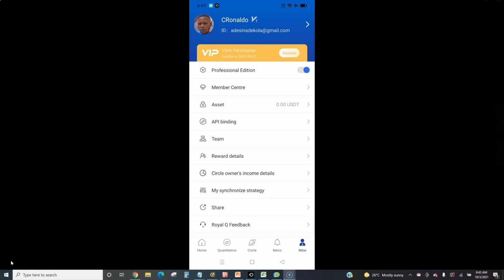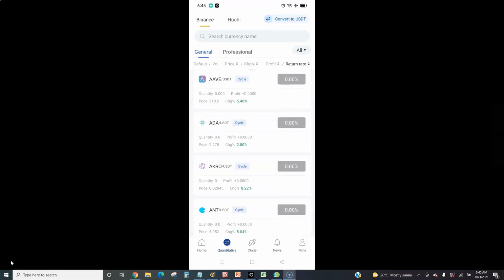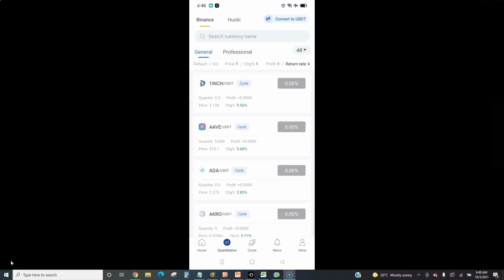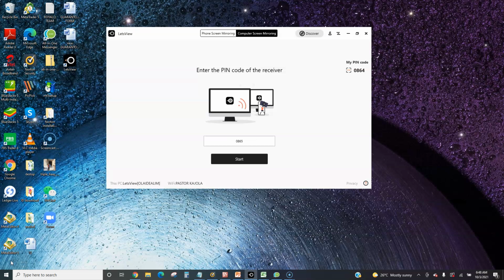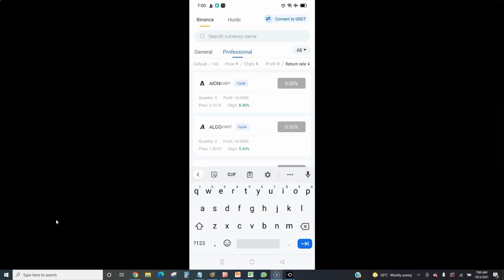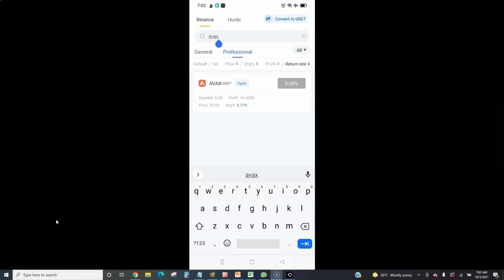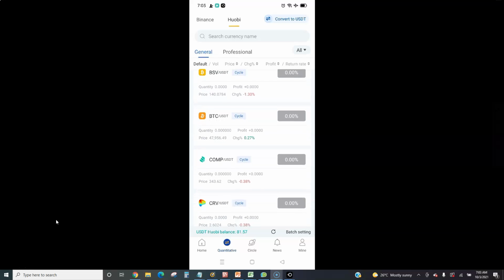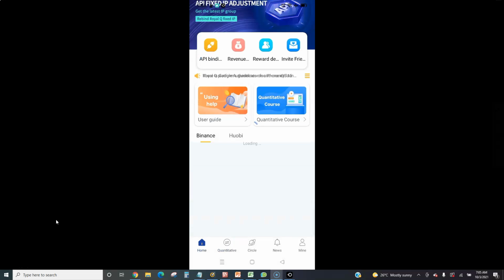How To Select Coins to Trade with Royal Q Bot on Binance and Huobi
In this video tutorial, you are going to learn the strategy to select coins to trade with Royal Q Bot and how to know the best coins to trade on Royaq for Binance and Huobi